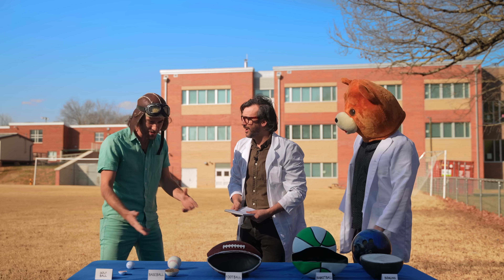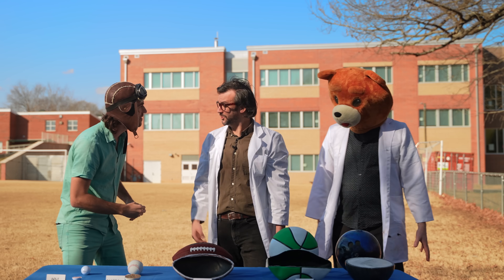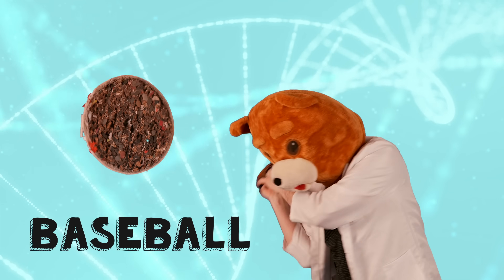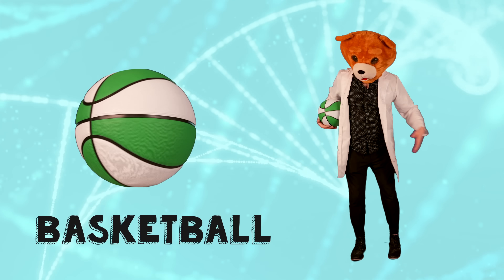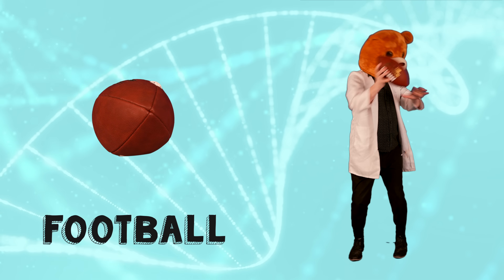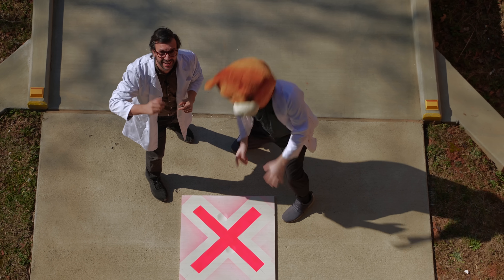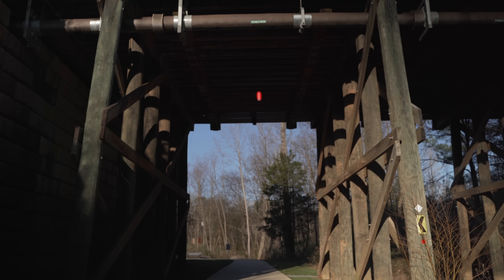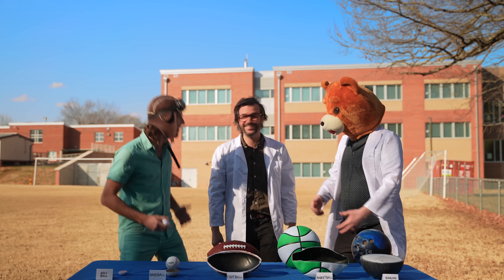Will It Bounce? Or BUST? 💥 /// Danny Go! Science Experiments for Kids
In this science experiment, Pap Pap and his friends drop different sports balls off a big bridge to see which one bounces the highest! Which ball do you think will win? 🏀⚾️🏈

Do your kids enjoy Blippi, Paw Patrol, or Daniel Tiger? Do they dance to catchy songs like Wheels On The Bus or Baby Shark? Then they'll love Danny Go! Sing fun kids dance songs, learn about colors, shapes & numbers, AND visit exciting places like fire truck stations, trampoline parks, beaches, motorcycle shops and more!

Here's some of our other favorite Danny Go videos!

For more exclusive Danny Go! videos, visit Yippee.tv!

©️2022